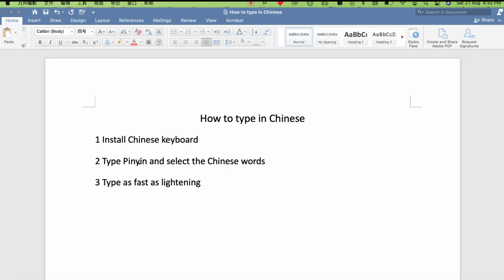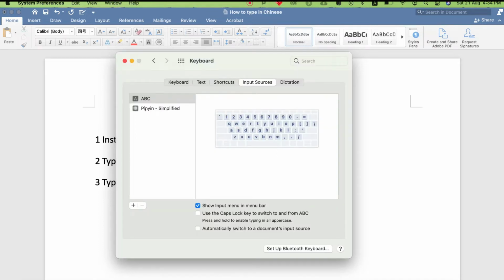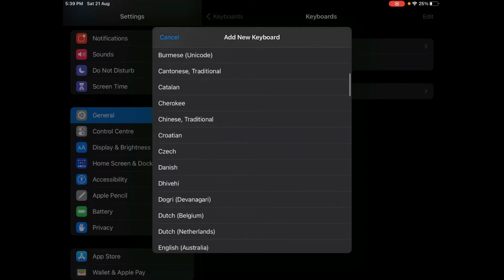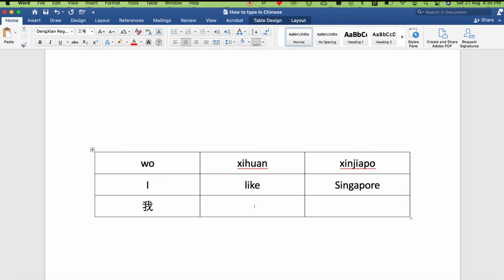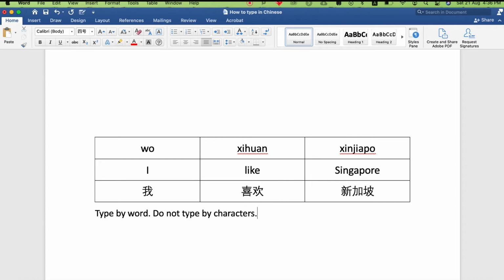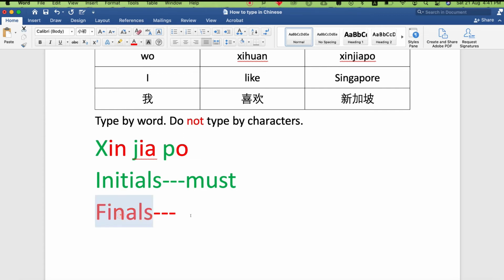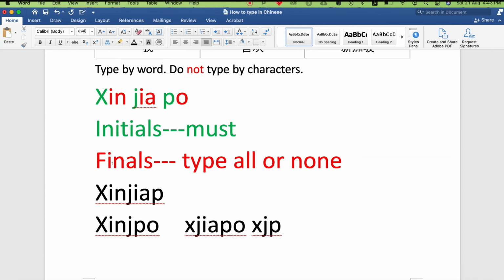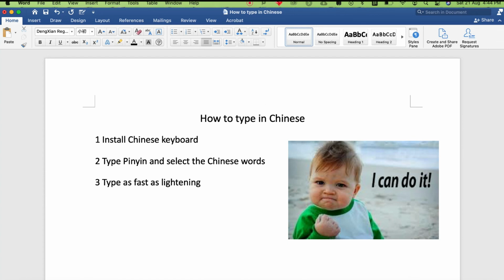How to type in Chinese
How to type in Chinese! In less than 10 minutes you will learn how to type in
Chinese on your Macbook, Ipad, Iphone or any other devices.
10分钟教会你的学生在电脑、手机和平板电脑上输入汉字！
简单易懂，还有2个至关重要的打字绝招！ 错过就是过错哦😄